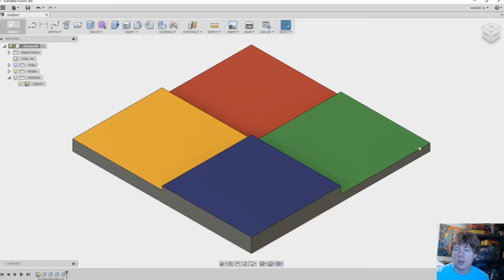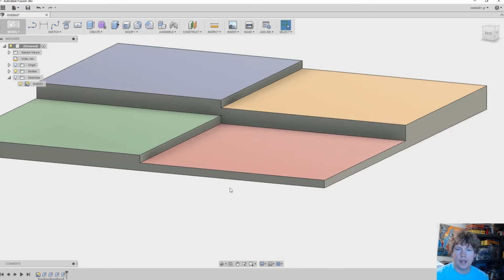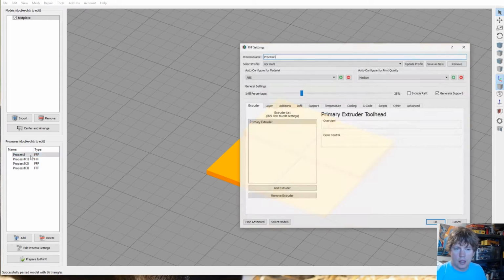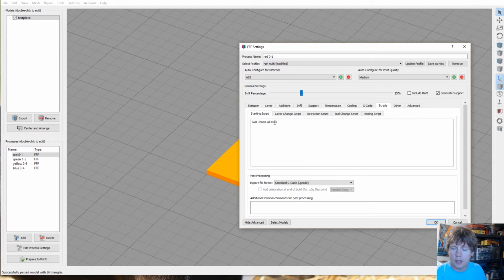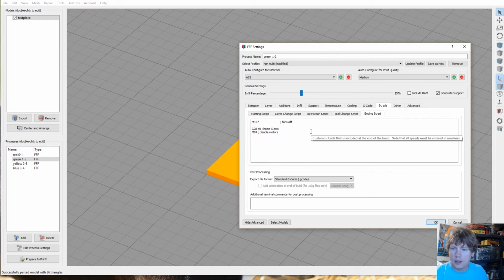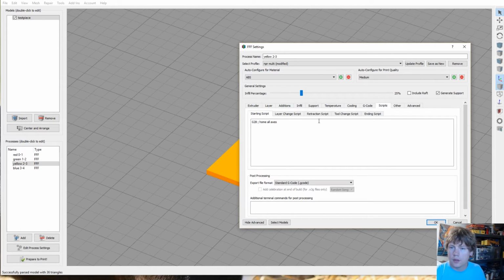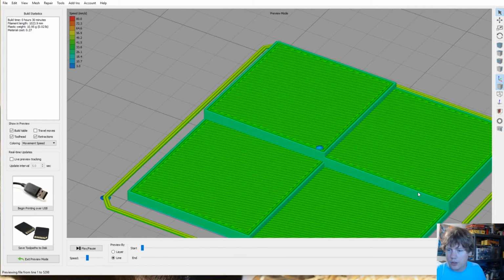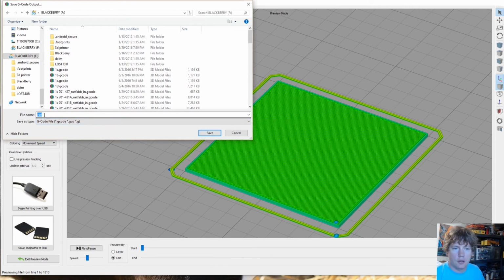Printing multiple colors with single extruder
Heres a tutorial on how to print multiple colors with a single extruder using Simplify3d